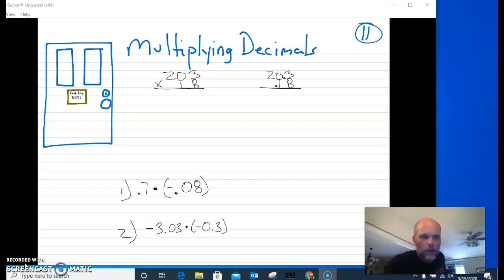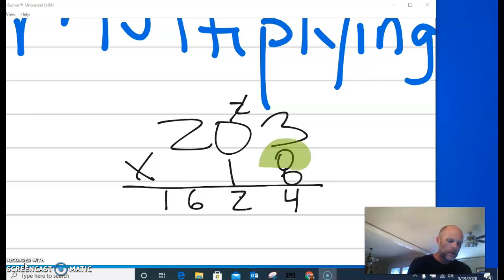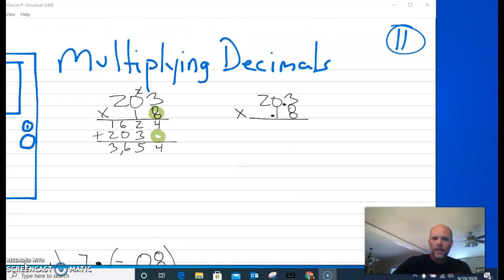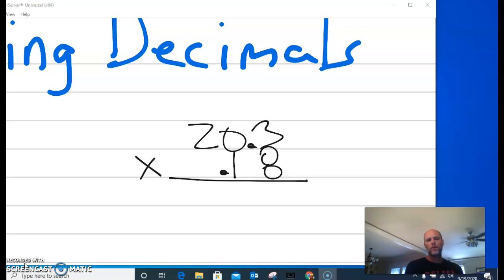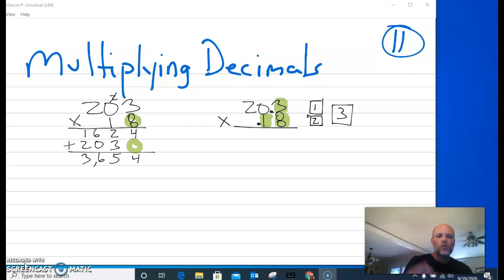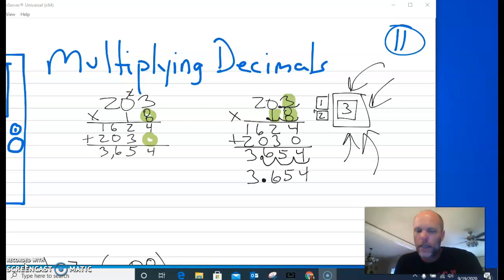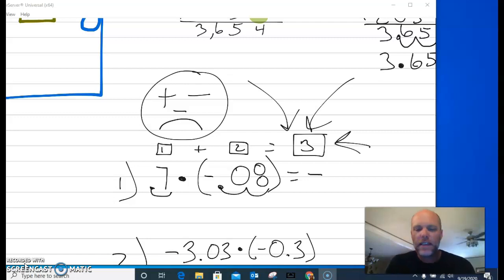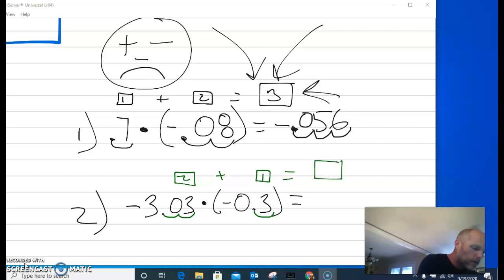Journal Multiplying Decimals